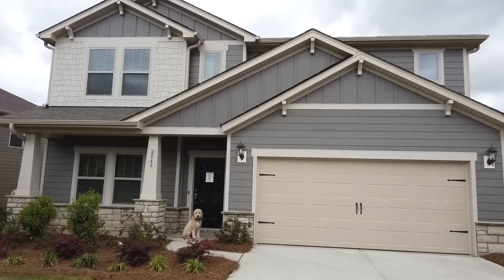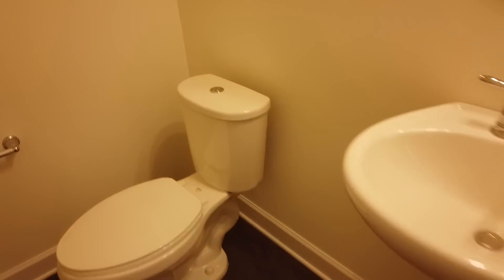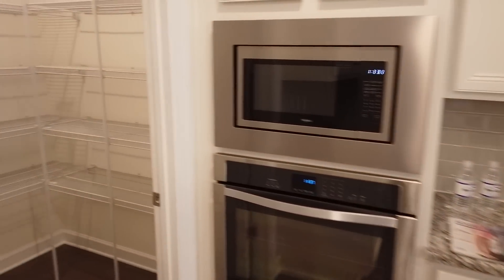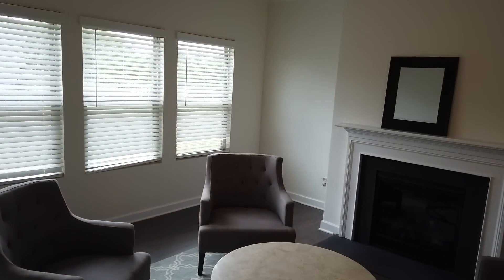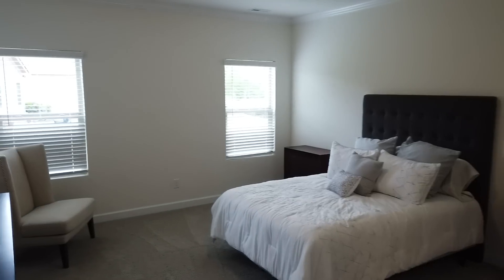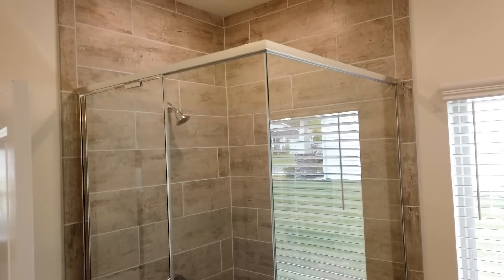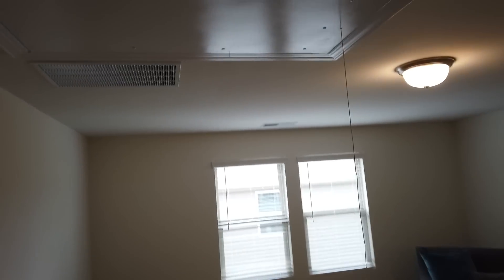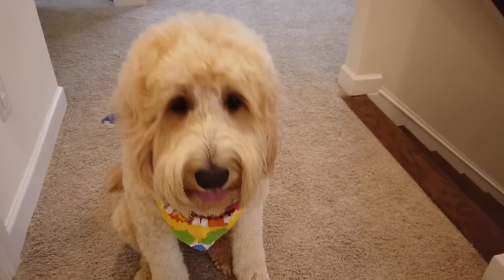Ellington Downs - Meritage Homes SAVANNAH for Sale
including this SAVANNAH from Meritage Homes in Ellington Downs, if you're relocating to the Charlotte NC area and have discovered Union County. You've heard of Weddington, Marvin, and Waxhaw, but how about Wesley Chapel? This is a great area just south and east of greater Charlotte, with those Union Co schools. This Master Down SAVANNAH from Meritage Homes has three more bedrooms up, as you'll see in this exclusive Roger Holloway YouTube real estate video tour with JACK the Real Estate Dog. Call or Text to find out more about new homes for your relocation to the greater Charlotte NC area and available homes for sale for a Quick Move or just click through to see Union County NC new construction homes for sale under $500,000, updated daily. Note that this Ellington Downs subdivision in Wesley Chapel (near Weddington, Monroe, and Indian Trail NC) has its own YouTube video tour on this Roger Holloway real estate channel. Not only is this Savannah model a great plan, but the Ellington Downs homes for sale named SHELBY are like their Model Home and have 4 bedrooms and 3.5 baths with prices north and south of $400,000. In fact, even their Charleston porch elevation SHELBY model is currently for sale on Ellington Downs Way, Wesley Chapel NC 28110. I'd love to be your Buyer's Agent, so why not have an agent helping you, especially if the REALTOR® fee is paid for by the Builder? With a Master Down and a full ensuite Bedroom among the 3 bedrooms up, hear how I talk about this being a multigenerational home.

is the real estate search engine from top Charlotte NC REALTOR® Roger Holloway and is filled with well over a thousand YouTube videos of new construction homes & neighborhoods in the Charlotte, North Carolina & Fort Mill, South Carolina metro real estate market. Charlotte sits just above the NC-SC state line.  Plus, you can view exclusive top Charlotte REALTOR® reviews and community tours of 55+ Active Adult neighborhoods like Imagery from Lennar (the waterfront, water view 55 and better subdivision located on the Little Italy peninsula of Mountain Island Lake). And our other thriving 55+ places like Kolter Homes' Cresswind Charlotte, Trilogy Lake Norman from Shea Homes, Del Webb Carolina Orchards, Tree Tops by Lennar, Essex Homes' The Villas at Covington, and Epcon Communities Courtyards neighborhoods all around town. You'll also see broker's video tours and current listings of Charlotte area new construction homes for sale in luxury neighborhoods. Custom home YouTube tours allow you to actually view the neighborhoods as if you were in the car of your Buyer's Agent REALTOR® Roger Holloway of ProStead Realty.